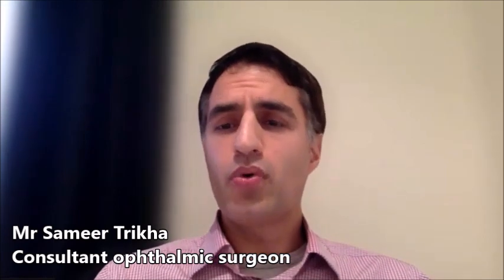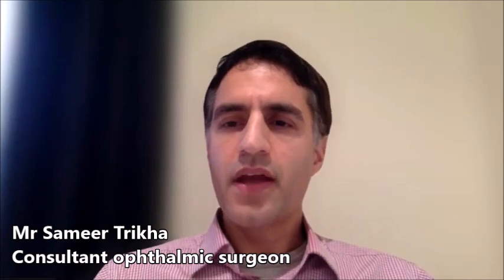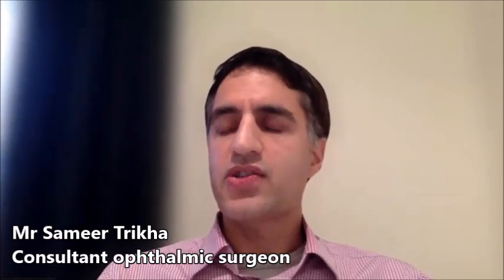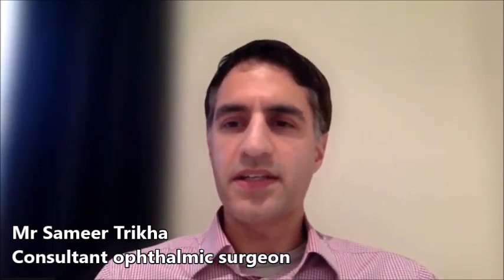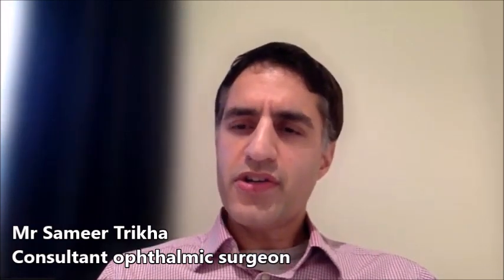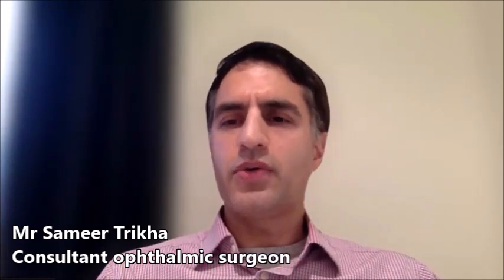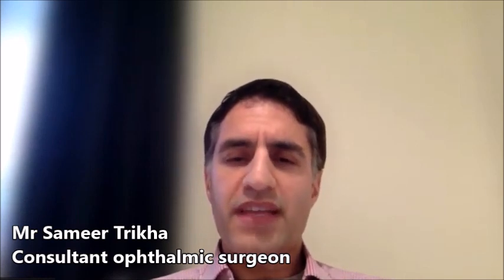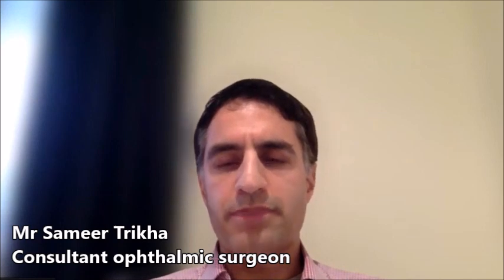Lens options after cataract surgery: which is best?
Distinguished consultant ophthalmic surgeon Mr Sameer Trikha discusses the various lens options available after cataract surgery, including how to option these options and any side effects linked to these lenses.

00:00 What are the lens options available after cataract surgery?
04:03 Are there any side effects with these lenses?